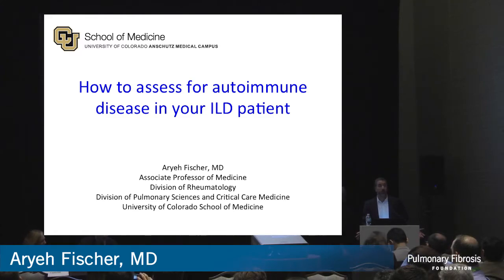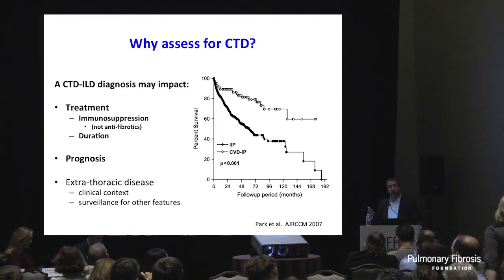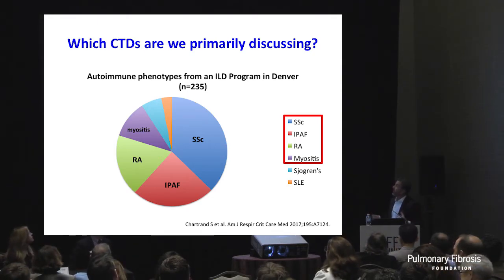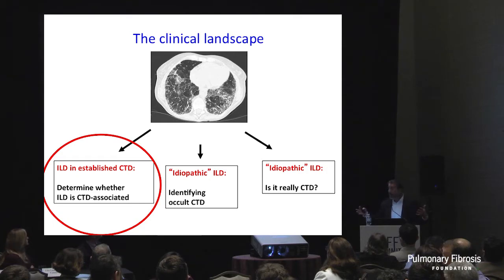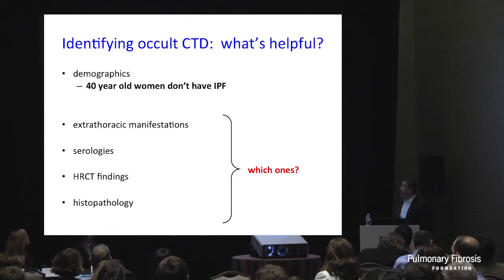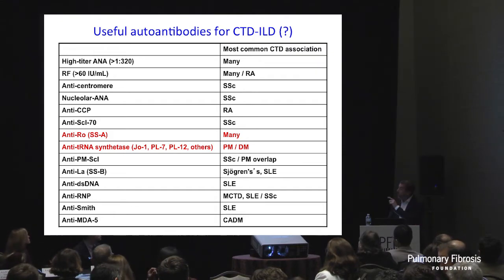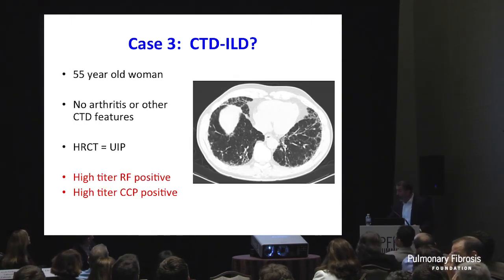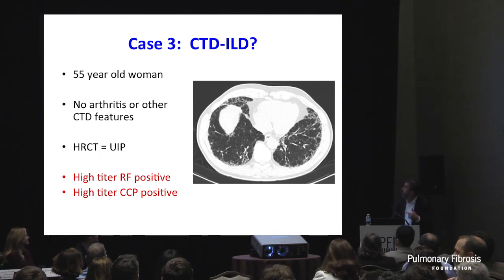How to Assess for Autoimmune Disease in Your ILD Patient | Aryeh Fischer, MD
Aryeh Fischer, MD explains the importance of assessing for autoimmune disease in interstitial lung disease patients.

Learn more about autoimmune diseases, interstitial lung diseases, and life with pulmonary fibrosis

This activity is jointly provided by Postgraduate Institute for Medicine and the Pulmonary Fibrosis Foundation, in collaboration with Global Academy for Medical Education.

Please note that any information contained in this presentation is for informational and/or educational purposes only. This is not an endorsement of any specific service or medication. It is not intended to be a substitute for professional medical advice. Always consult your personal physician or health care provider with any questions you may have regarding your specific medical condition. If you desire or need advice or referral information, please consult your health care provider or contact the PFF Patient Communication Center (PCC). (Toll Free) 844-Talk-PFF or .